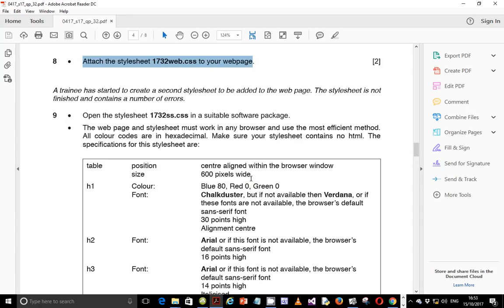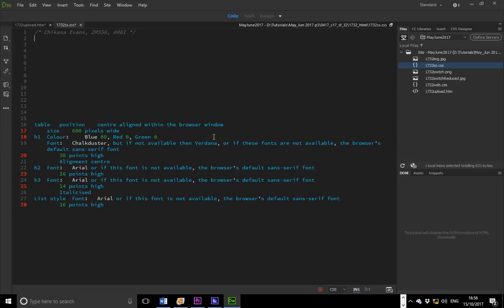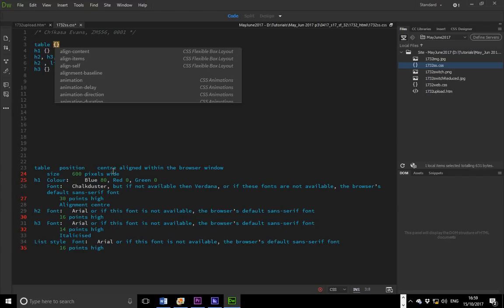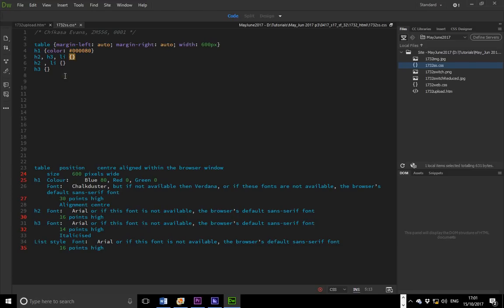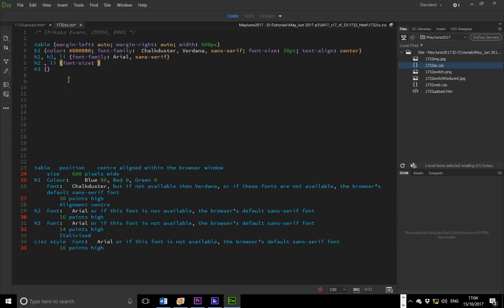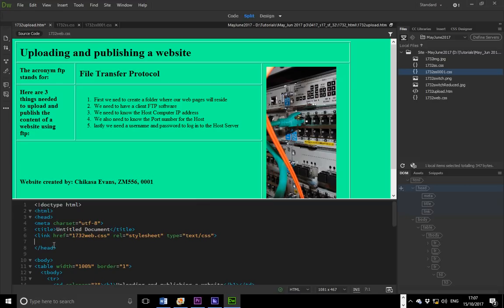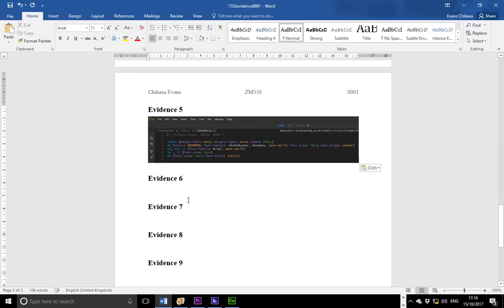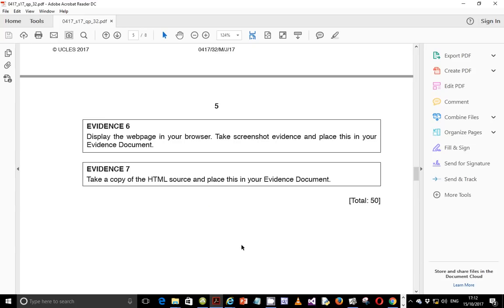IGCSE ICT MAY JUNE 2017 Paper 32 Web Authoring part 3 Dreamweaver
In this video, I solve questions from the IGCSE ICT May June 2017 Paper 32, a section on Web Authoring using Dreamweaver